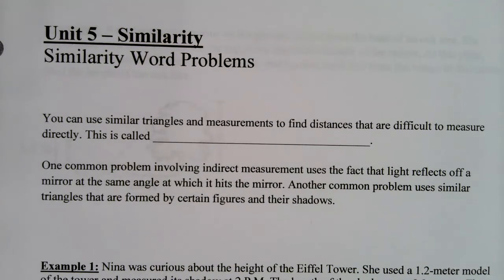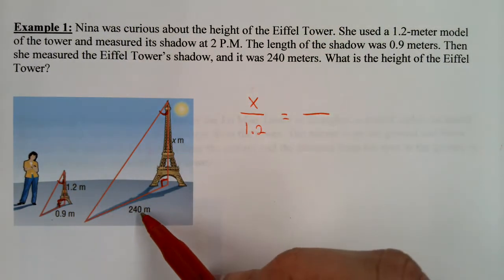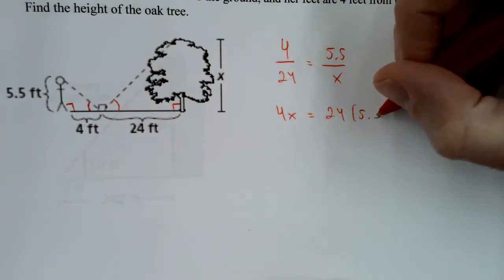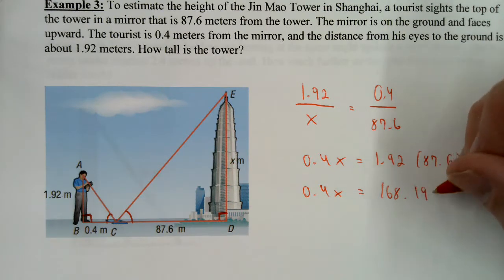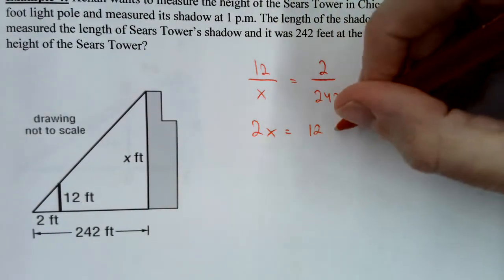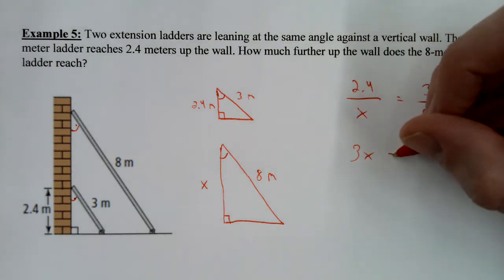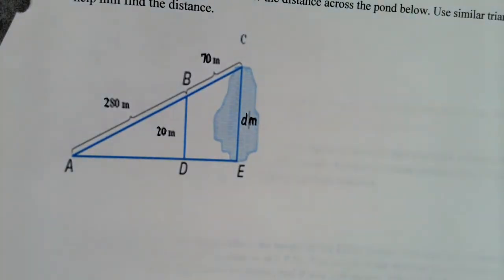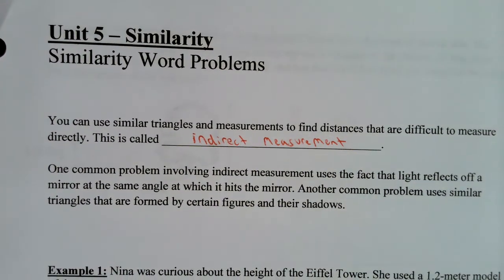Geometry Honors - Unit 5 Lesson 3 - Similarity Word Problems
This video shows you how to solve various word problems involving similar triangles.